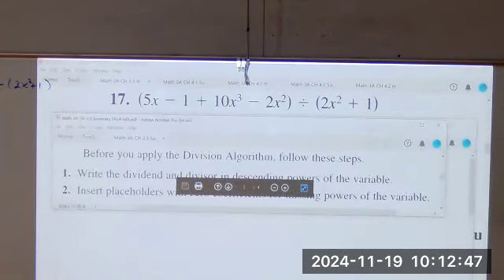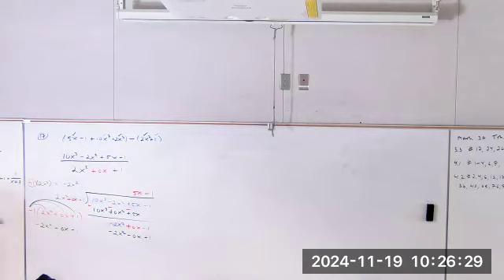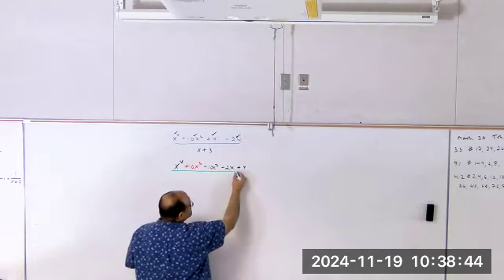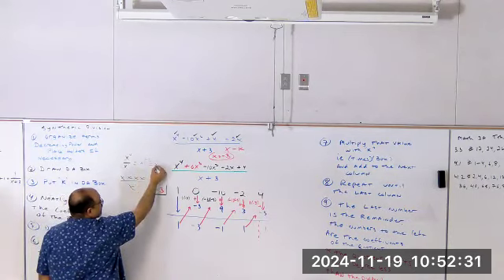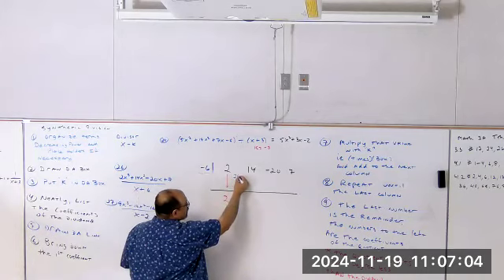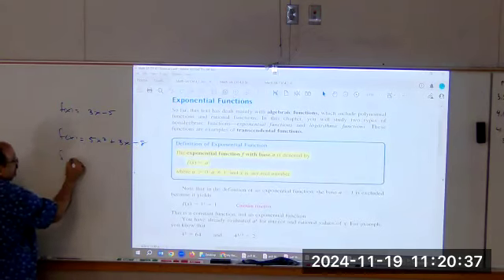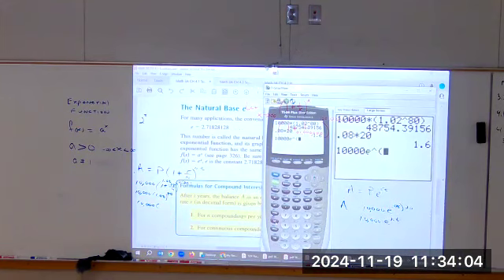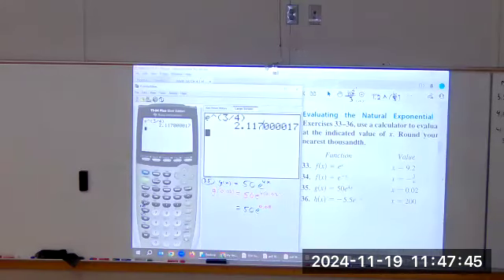11.19.24 Math 3A TTh FA24